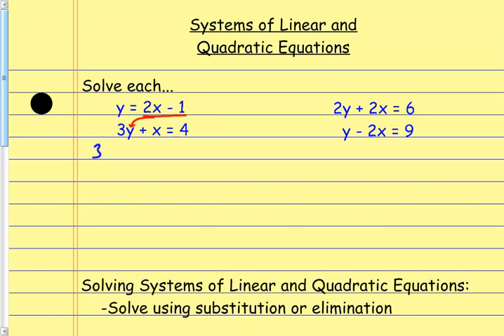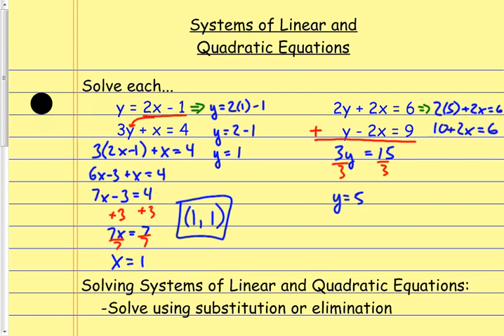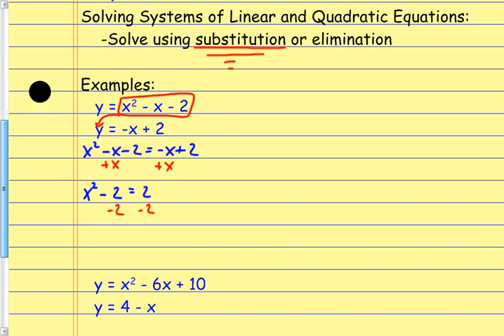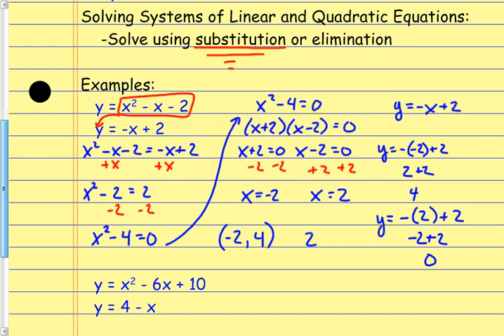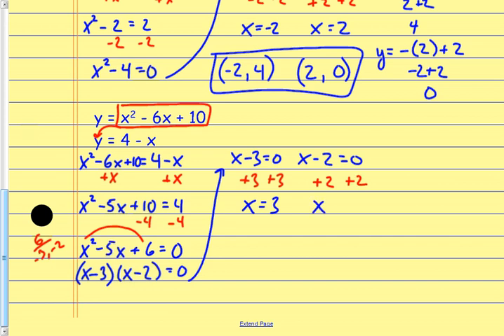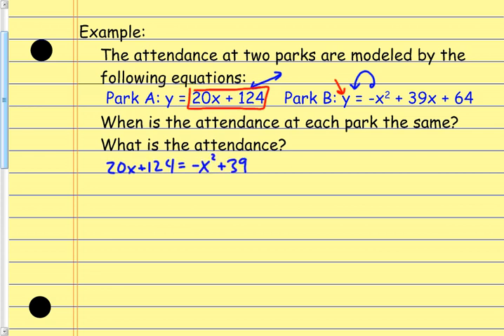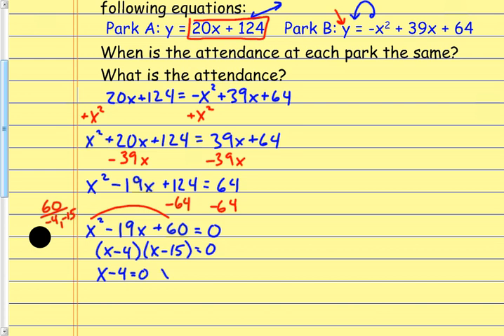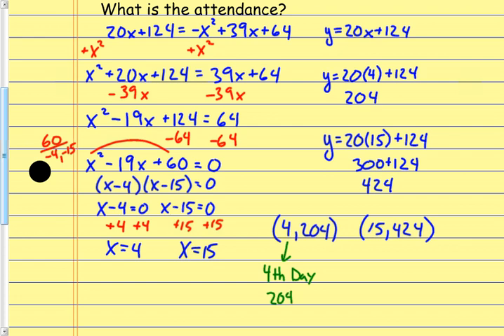Systems of Linear and Quadratic Equations